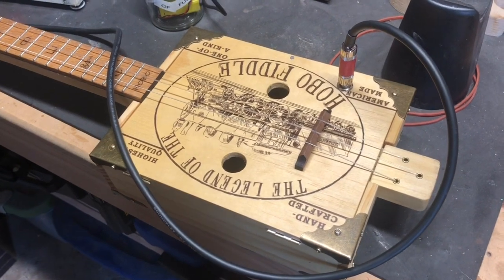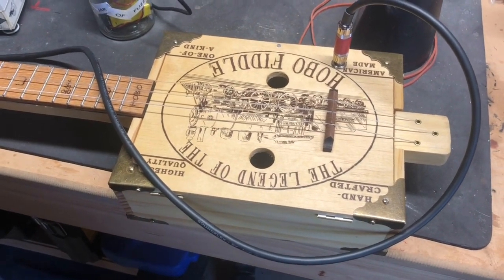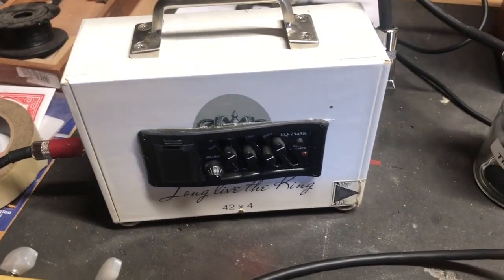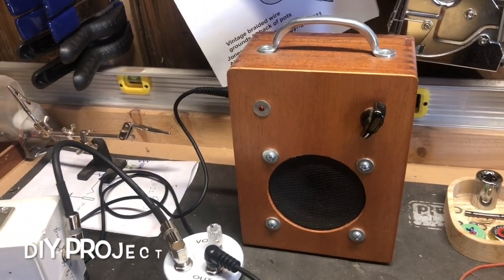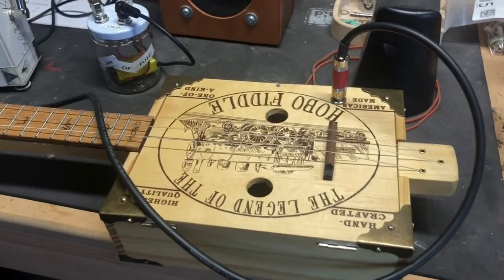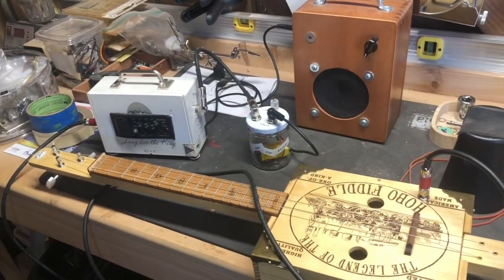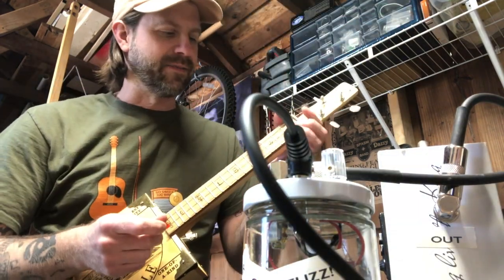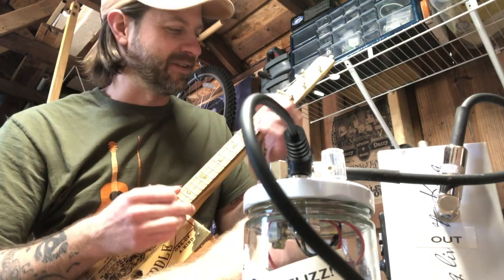Nylon String Fuzz... Why Not?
Happy hump day! Self-quarantine leads to all kinds of strange experiments. I used 4 of my DIY projects for this random video.